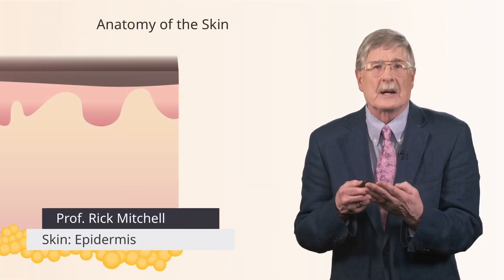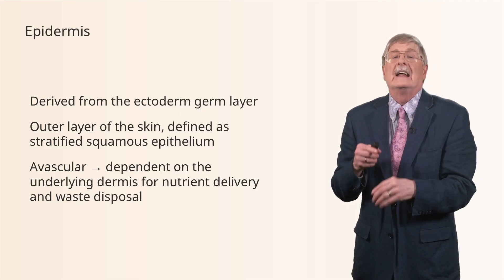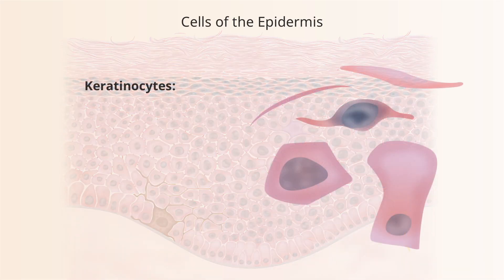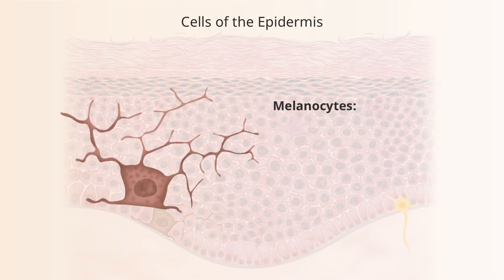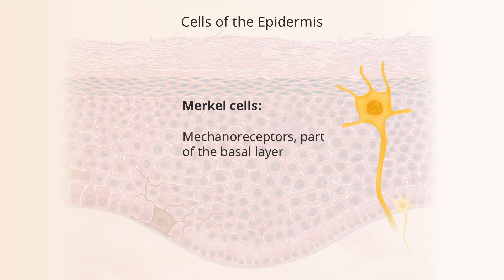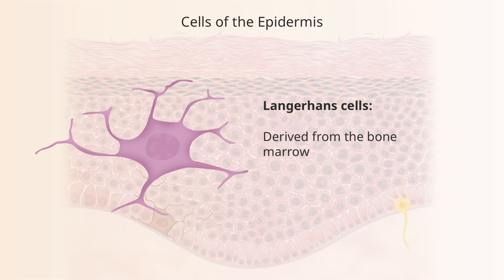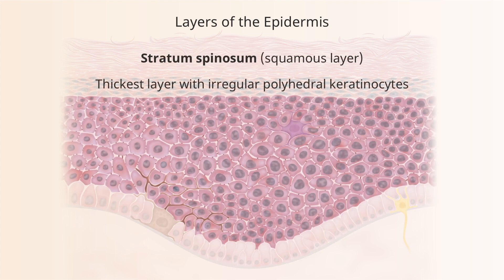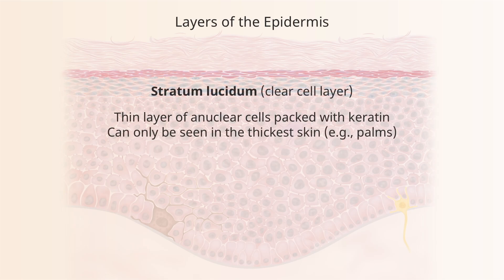Layers of the Skin Explained – From Epidermis to Hypodermis 🔬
► CHAPTERS 🤓
00:00 Introduction to Skin Anatomy 🩺
00:04 The Three Major Layers of the Skin 🔬
00:33 The Epidermis: Structure & Function 🧬
01:53 The Dermis: Blood Supply & Sensory Role 🩹
03:00 The Hypodermis: Insulation & Shock Absorption ❄️
03:36 Key Cells of the Epidermis – Keratinocytes, Melanocytes & More 🏥
05:10 Understanding the Stratified Layers of the Epidermis 📚
07:00 The Role of Merkel & Langerhans Cells in Sensation & Immunity 🔍
08:12 Why Skin Anatomy Matters for Medical & Nursing Students 👩⚕️👨⚕️
09:00 Final Thoughts & Further Learning 🚀

► The human skin is the largest organ of the body, serving as a protective barrier, a sensory organ, and a key player in temperature regulation. Understanding the anatomy of the skin is essential for medical and nursing students, as it lays the foundation for dermatology, wound care, and systemic diseases affecting the skin.

This lecture breaks down the three main layers of the skin, their functions, and the key cellular components involved in maintaining skin integrity, immunity, and sensation.

🔍 The Three Main Layers of the Skin:

Epidermis – The outermost layer, composed of keratinocytes arranged in stratified squamous epithelium. It is avascular, meaning it relies on the dermis for nutrient exchange.
Dermis – The middle layer, containing blood vessels, nerve endings, connective tissue, collagen fibers, sweat glands, sebaceous glands, and hair follicles. This layer supports the epidermis and provides sensory input.
Hypodermis (Subcutaneous Fat) – The deepest layer, made of adipose tissue that acts as an insulator, shock absorber, and energy reserve.

💡 Key Cells Found in the Epidermis:

Keratinocytes – The primary structural cells of the skin, producing keratin, an essential protein for strength and protection.
Melanocytes – Cells responsible for melanin production, which protects against UV radiation and determines skin pigmentation.
Langerhans Cells – Immune system cells that detect pathogens and initiate immune responses.
Merkel Cells – Specialized cells involved in light touch sensation, connected to nerve endings in the dermis.

🩺 Stratified Layers of the Epidermis (From Deepest to Superficial):
1️⃣ Stratum Basale – The innermost layer, where new keratinocytes are continuously produced and begin their journey upward.
2️⃣ Stratum Spinosum – The thickest layer, containing desmosomes, which create a ""spiny"" appearance under a microscope.
3️⃣ Stratum Granulosum – Houses keratohyalin granules, essential for skin barrier function.
4️⃣ Stratum Lucidum (only in thick skin) – Found in areas like the palms and soles, providing an extra layer of protection.
5️⃣ Stratum Corneum – The outermost layer, made of dead keratinocytes, forming a protective shield against the environment.

🔬 Why Is Skin Anatomy Important in Medicine?

Understanding wound healing, skin diseases, and burn classification.
Recognizing epidermal vs. dermal injuries and their healing processes.
Learning how topical medications are absorbed and how they interact with the skin barrier.